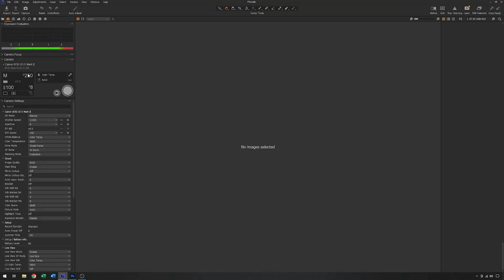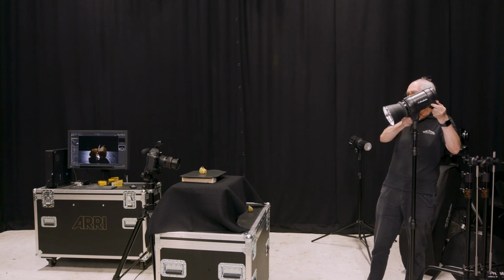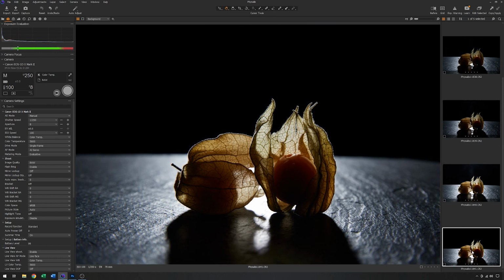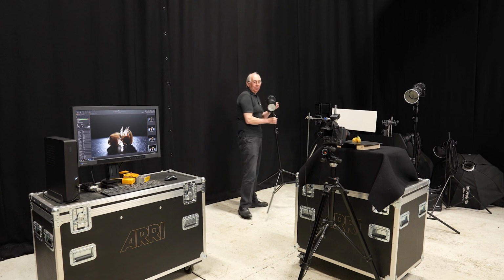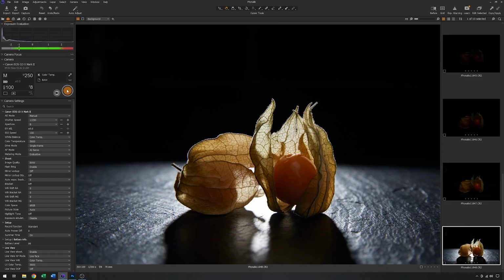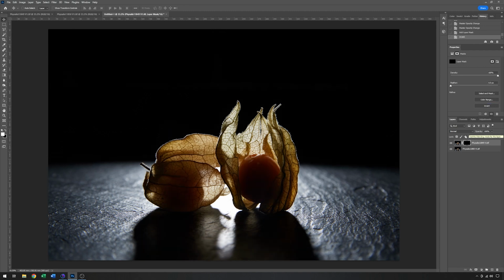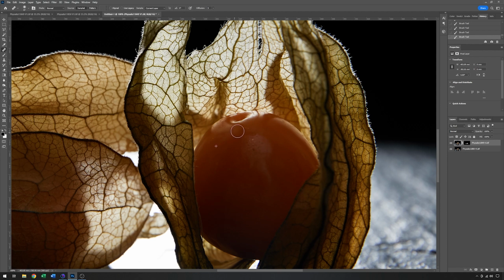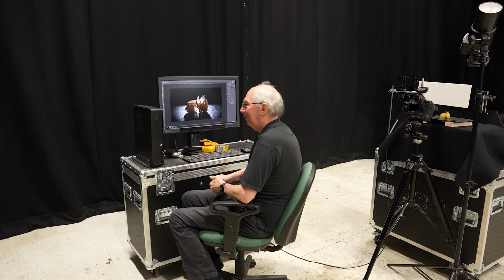Point lighting technique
Technique using a point light source to bring out texture and contrast.
How to use a flag to eliminate flare.
Control shadow depth with omnidirectional fill light.
Lighting techniques to add interest to still life photography.
Everything is covered from studio lighting, through the tethered capture in Capture one software, to the final image in Adobe Photoshop.
Whether it’s studio flash, speedlight, strobe, or daylight, easy techniques simply demonstrated.
Plus, some tips and tricks in Photoshop to help things along a little.
Profoto B1x studio flash/strobe.
Zoom reflector.
Black flag on retort stand.
Canon 24-70mm f2.8 Lens.
Manfrotto 475B Tripod with a 410 geared head.
Phase One capture one software.